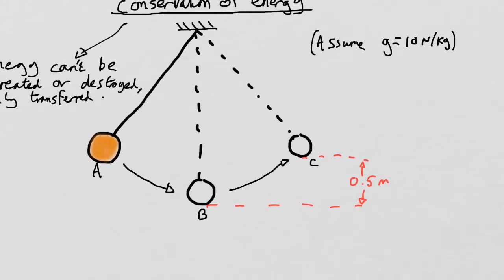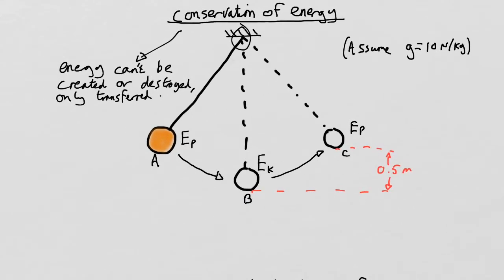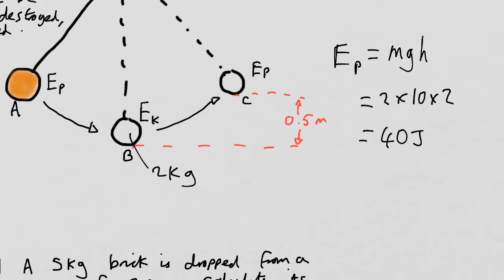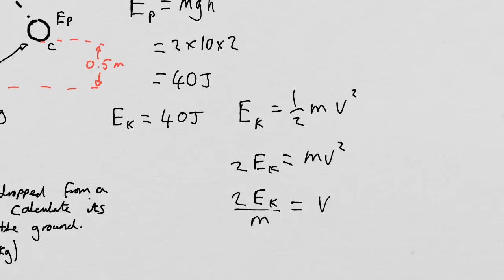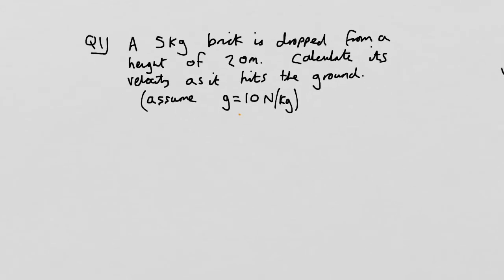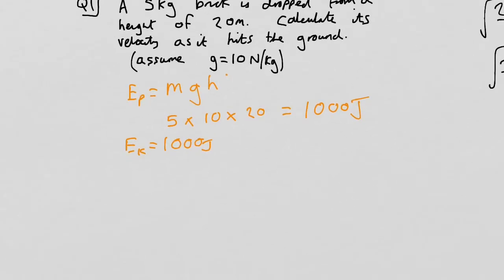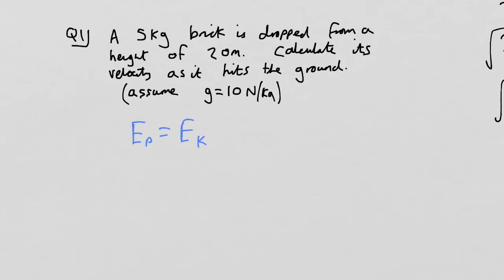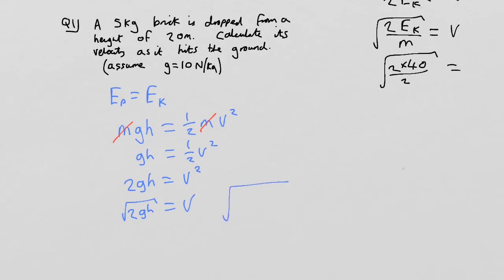AQA GCSE Physics (9-1): Conservation of Energy.